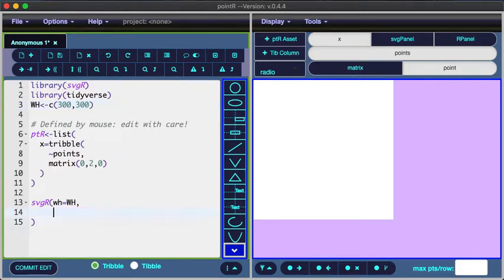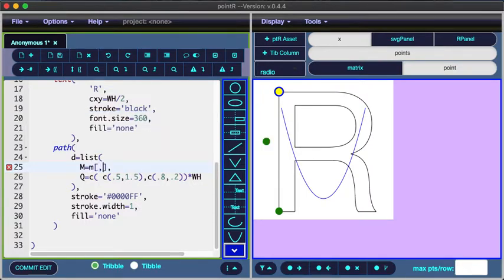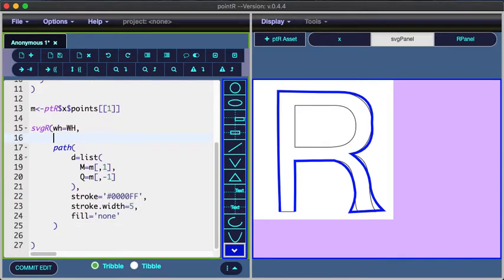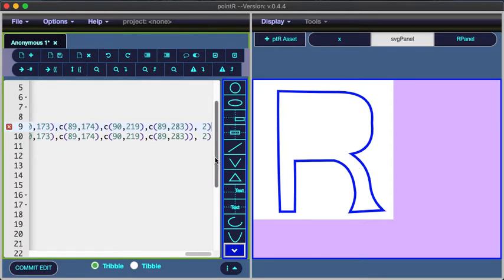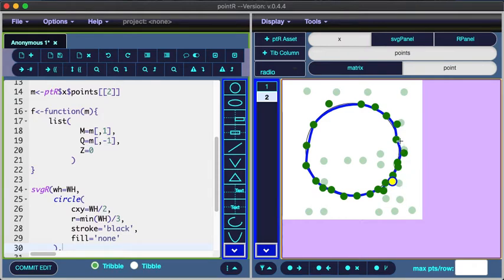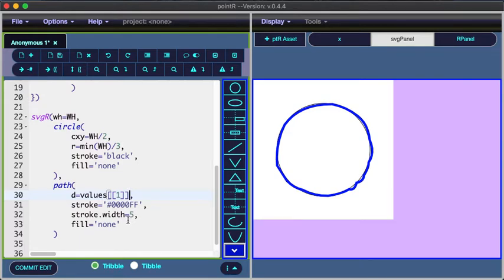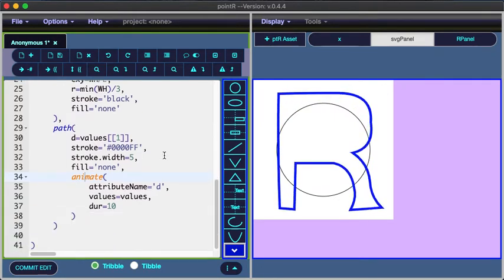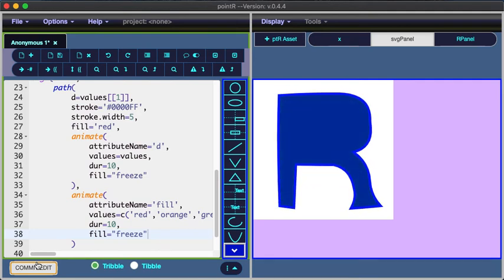10 Animated R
Using a path element to turn a circular shape into the letter R.